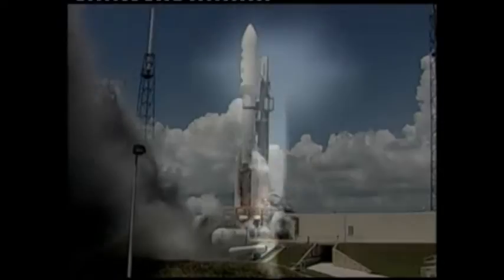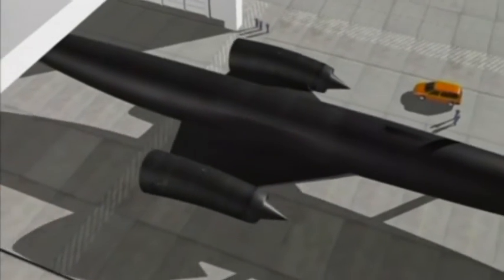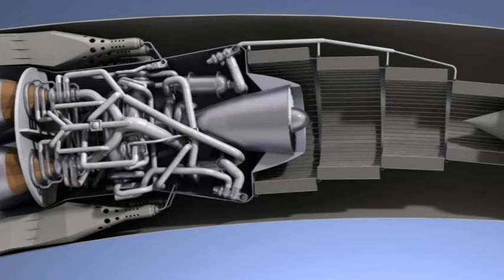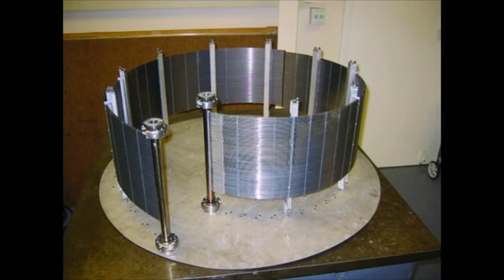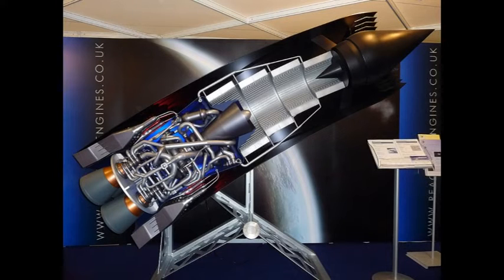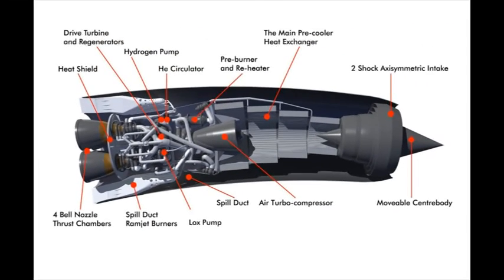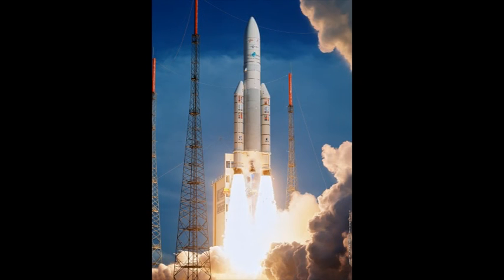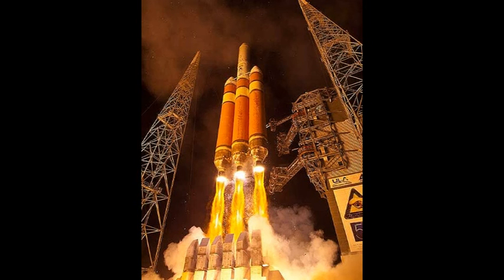Skylon: The key to economic access to space?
Alan Bond Skylon Interview 2011#

The British Interplanetary Society is the world’s longest-established organisation devoted to the international promotion and advancement of astronautics.
All material is copyright. Please contact the British Interplanetary Society for permission to use.